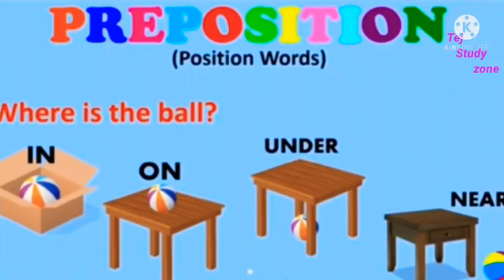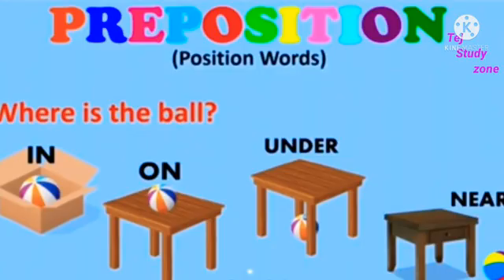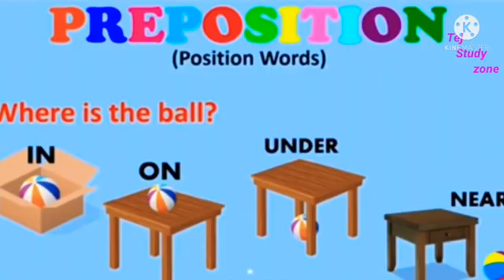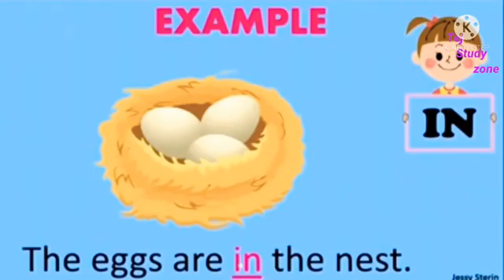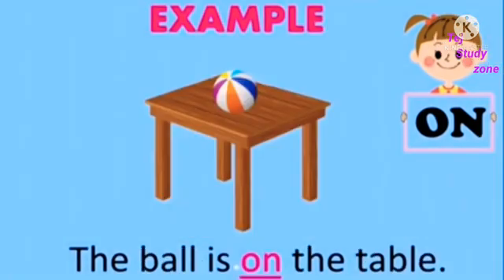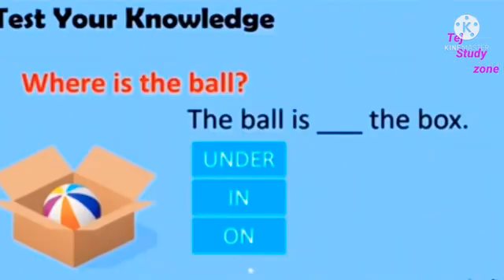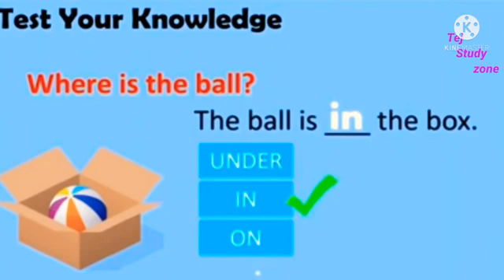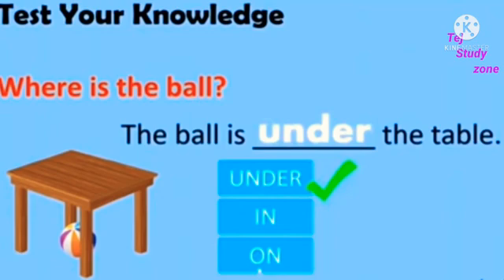Learn Prepositions for Kids | In, On, Under, Near with Fun Examples! 🧒📦🎯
🎉 Welcome to another fun learning video for kids!
Today, we’re learning about Prepositions — the words that tell us the position of things! In this interactive lesson, children will understand how to use the prepositions in, on, under, and near using simple visuals and real-life examples.
🧒 Perfect for:
Preschool & Kindergarten kids
Home schooling
English learners (ESL/EFL)
Teachers and parents looking for fun grammar lessons
💡 What your child will learn:
How to use "in", "on", "under", and "near"

Position word examples with images

Fun quiz to test knowledge!

🎬 Watch till the end for a mini quiz!

📌 Don’t forget to SHARE this with other parents & teachers!

🎯 Drop your answers in the comments & challenge your friends too!